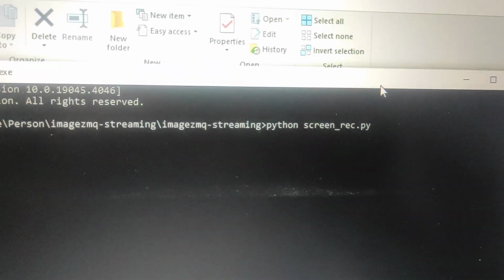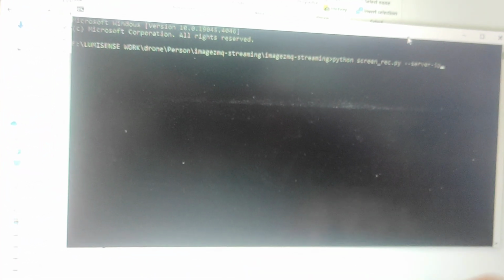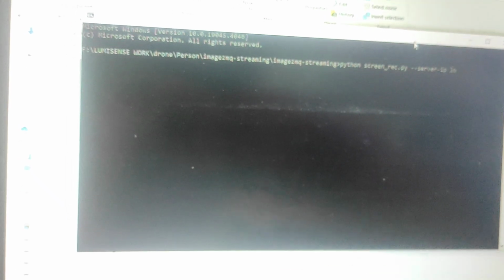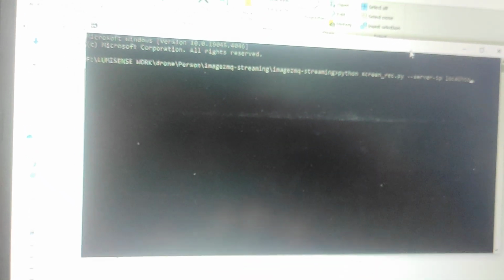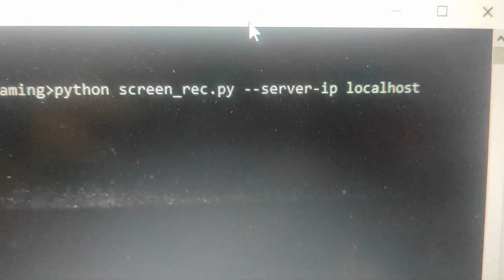Mini Drone - Python Image Processing - Step 4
1. Python Video Recorder
2. Python Commands